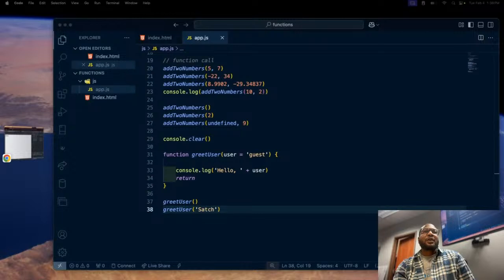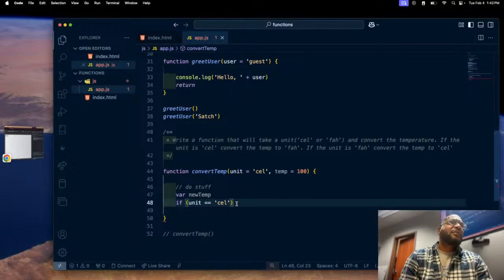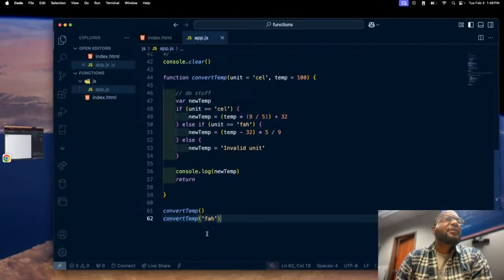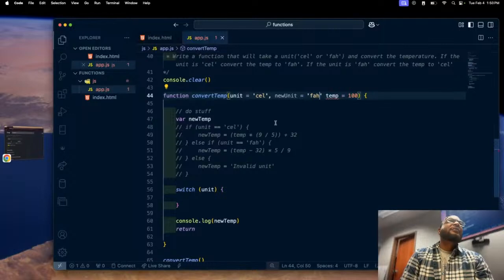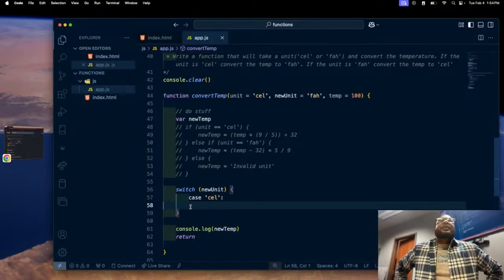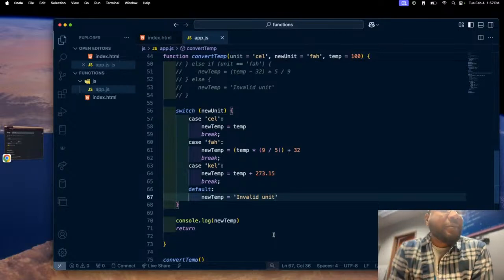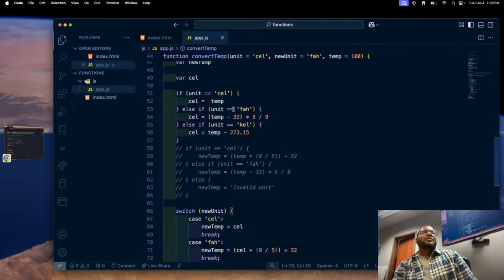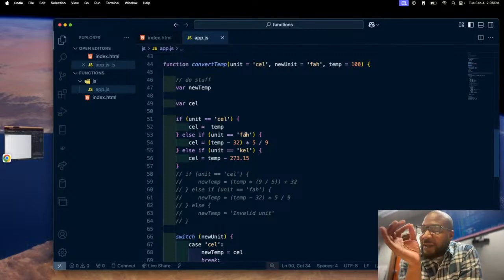Functions Pt 2 - Temperature Converter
We will build a function that will convert the temperature from fahrenheit to celsius or celsius to fahrenheit